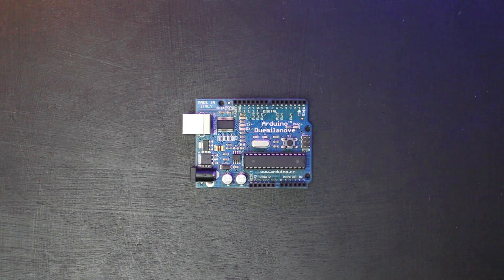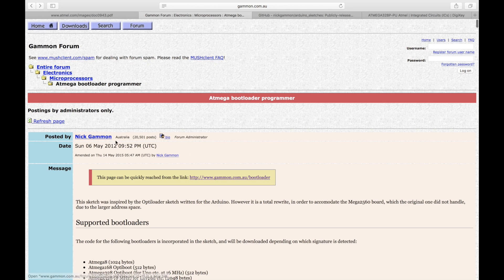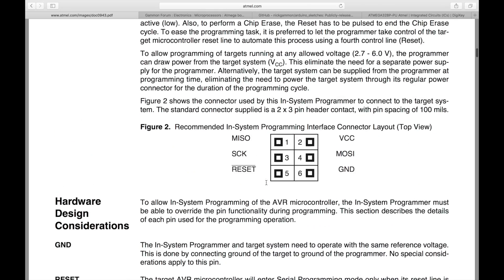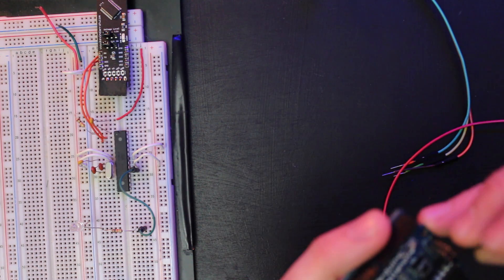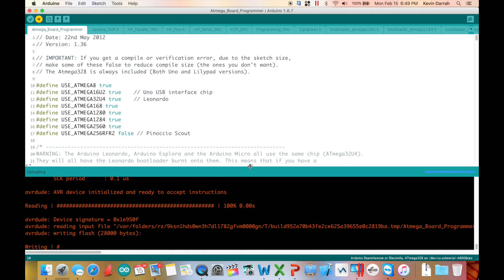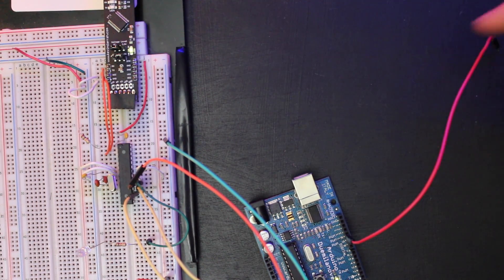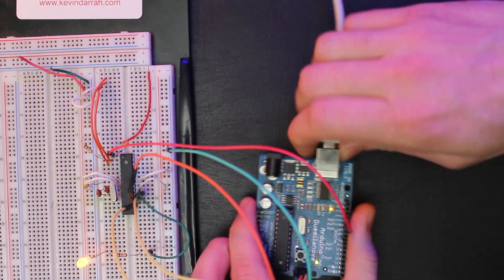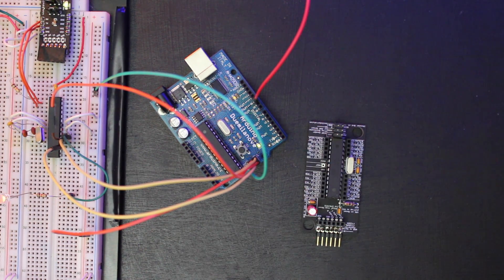Best Way to Burn Arduino Bootloaders Tutorial!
In this video I'm going to show you my new favorite method to burn bootloaders.  I used to do this with the USB Tiny ISP, but after a late night trying to get it to work with the ATMEGA2560, I found a new way.  A big thanks to Nick Gammon for putting this together

"click the Download Zip button, then pull out the Atmega Programmer folder and drop that right into your Sketches folder"